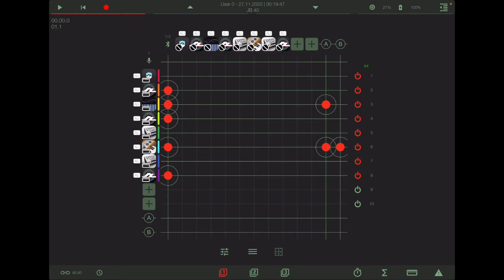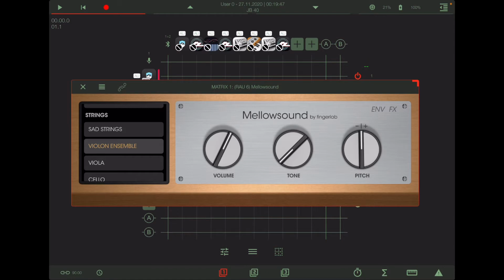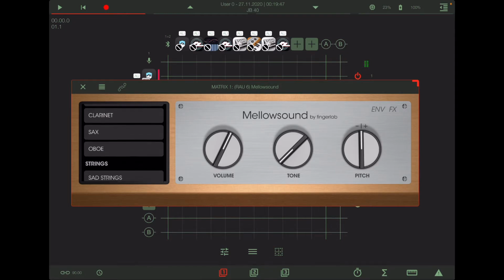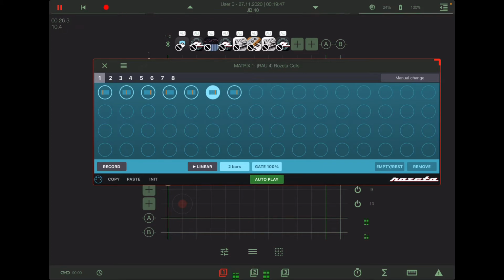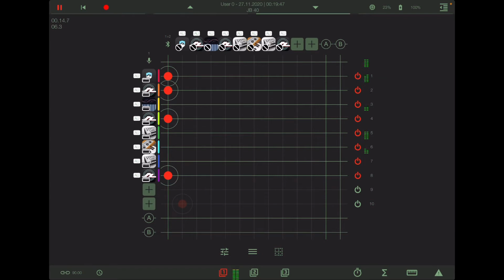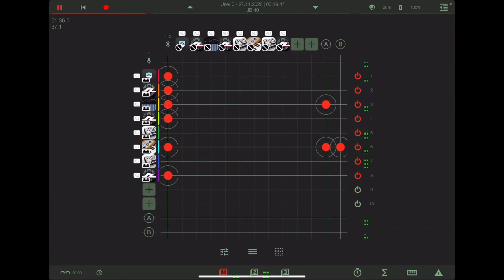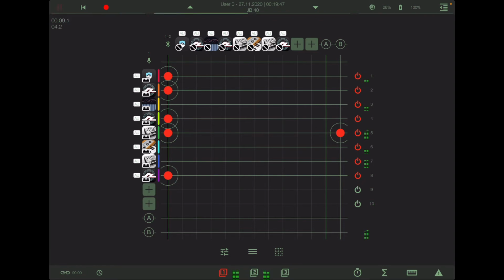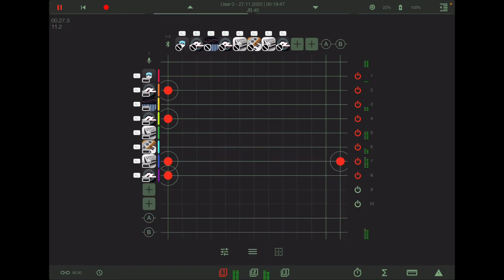Ambient iPad Live Jam 13: Arturia iSEM, Mellowsound, apeMatrix, Synthscaper LE, Ruismaker, Rozeta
This is more a walkthrough as a live jam. I screwed up a whole bunch of takes trying to get the right sounds and sequences before getting close enough.

This track was recorded on an iPad Pro using apeMatrix, Arturia iSEM, Fingerlab Mellowsound, Synthscaper LE, Ruismaker, Rozeta sequencer suite, Bleass Compressor, and Audio Damage EOS 2.